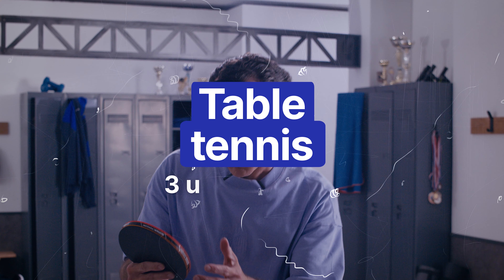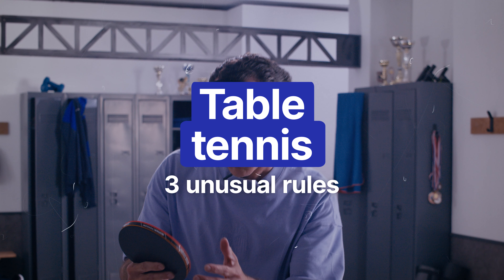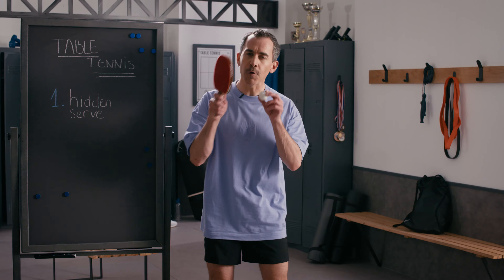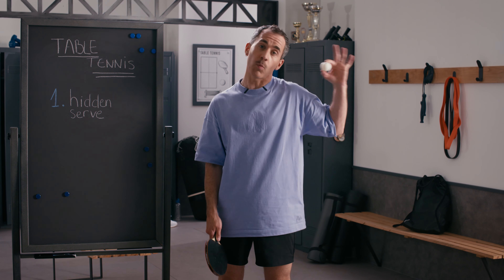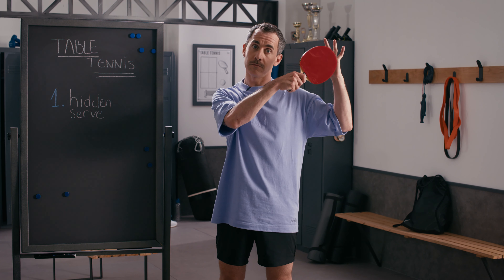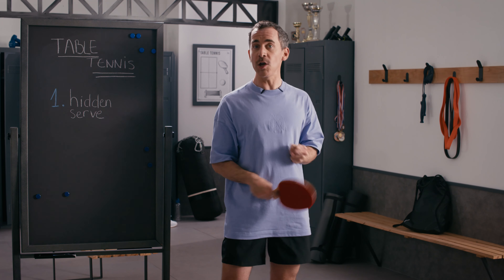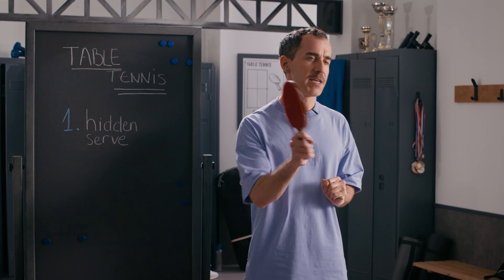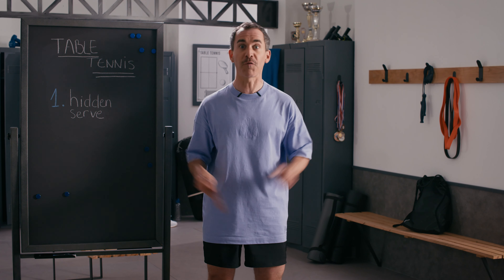RULES - 3 Unusual TABLE TENNIS RULES You Need to Know | Decathlon 🏓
Think you know everything about table tennis? Think again!
🏓 Discover 3 unusual table tennis rules that might surprise you! Whether you're a beginner or a seasoned player, this quick guide will help you master your understanding of the game. Avoid common rule misunderstandings during your next garden party !

What’s in this video:
*A breakdown of three lesser-known table tennis rules.
*Clear explanations and examples to make the rules easy to understand.
*Tips to incorporate these rules into your gameplay strategy.

Table tennis is more than just a fun game—it’s a sport with unique regulations that can make or break a match. Stay informed and impress your opponents with your knowledge!

🏓 Ready to level up your game? Explore our range of table tennis gear